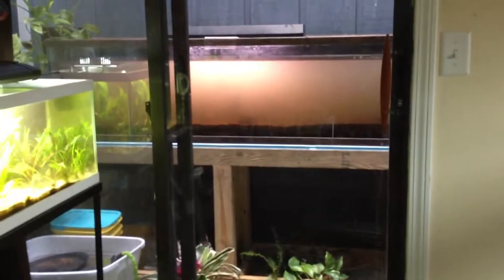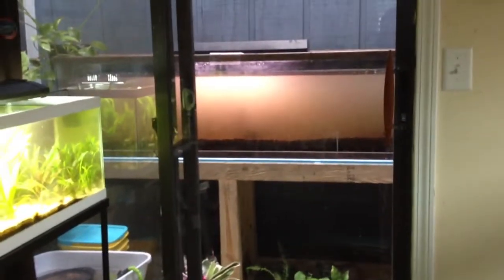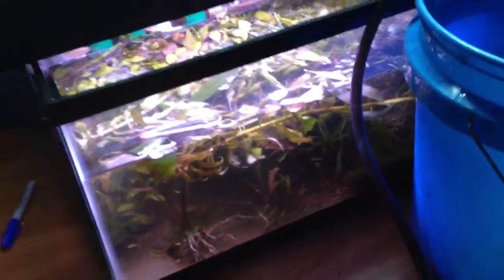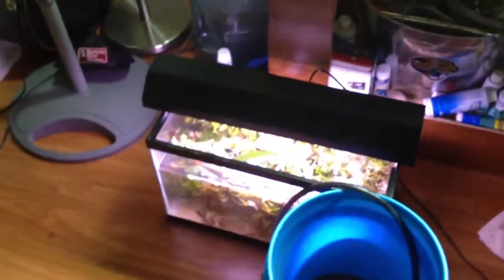Water in the Tank - MAY-13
Broke down the 55 and put water in the 125. Cloudy... Fluorite make water cloudy. Updates tomorrow!